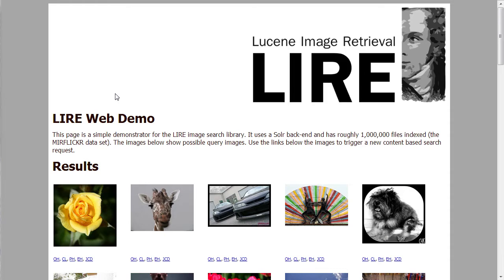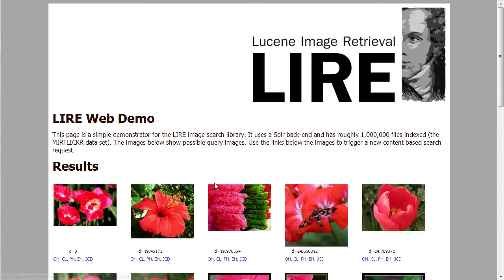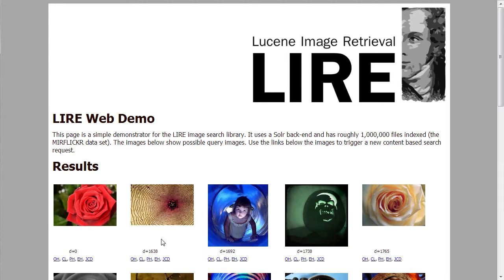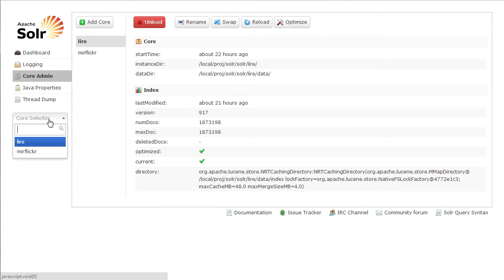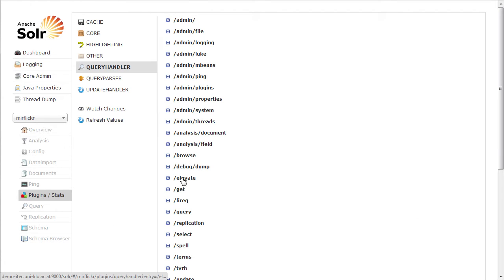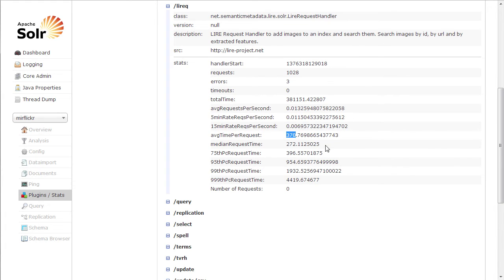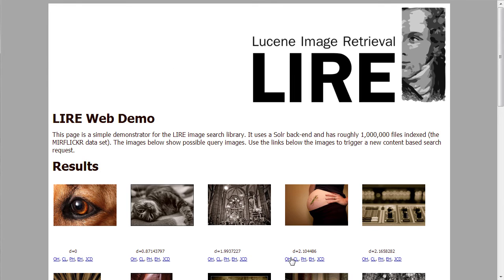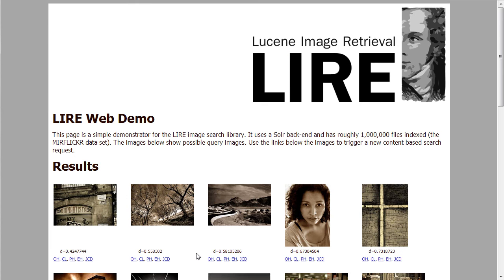Lire Demo Walk Through & Commentary.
Dr. Mathias Lux gives a wlakk through for the new LIRE demo based on the Solr search server.